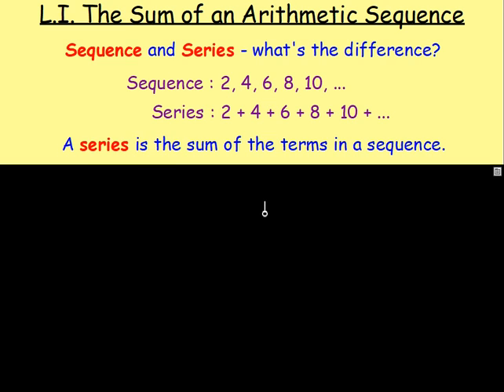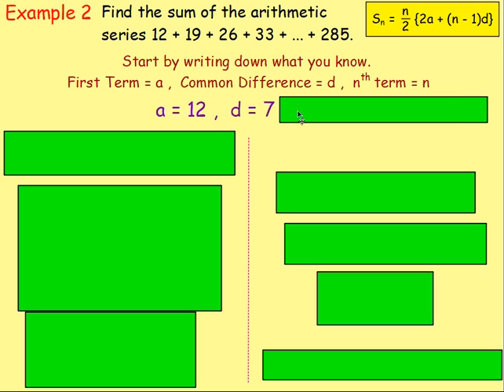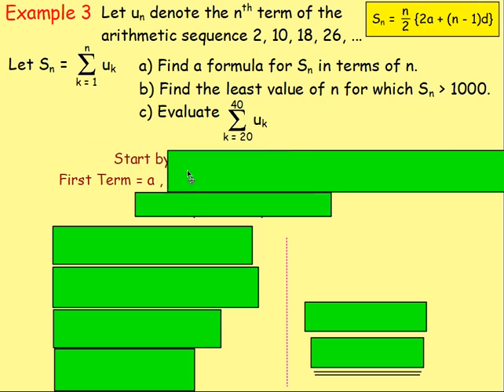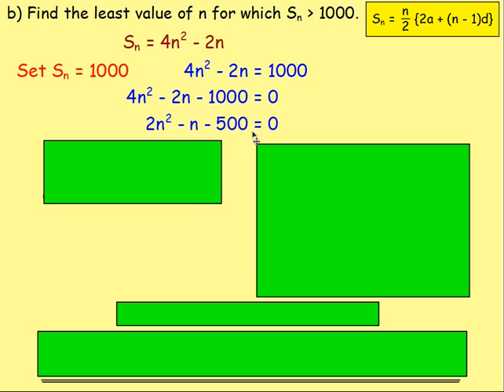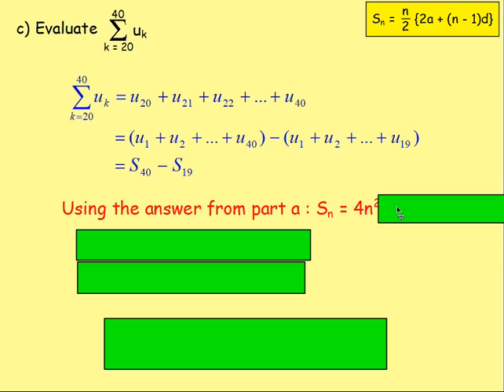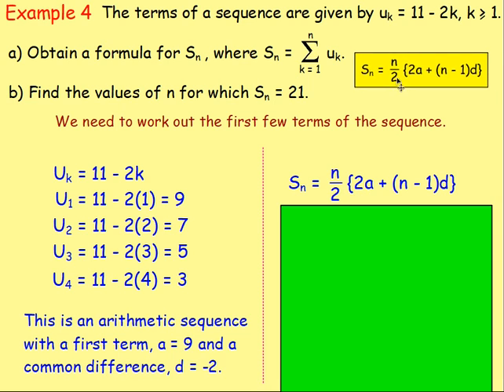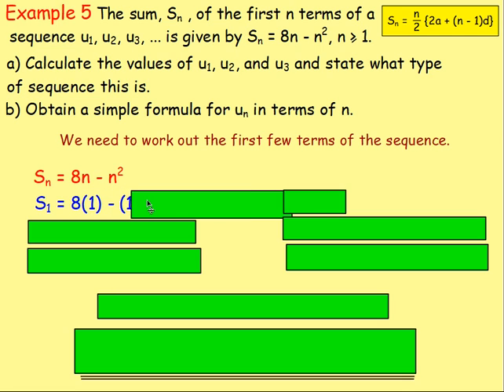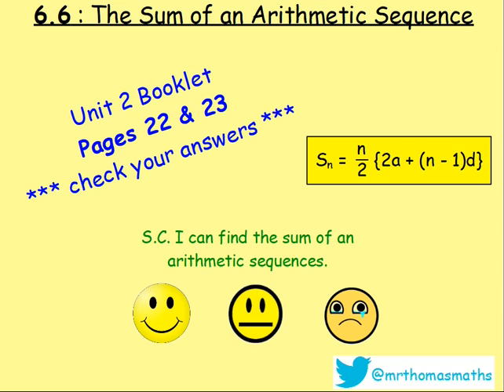6.6 Sequences & Series 6: Sum of an Arithmetic Sequence – Advanced Higher Maths Lessons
Here is Advanced Higher Maths, Chapter 6 – Sequences & Series
Lesson 6 of 12: The Sum of an Arithmetic Sequence

130 videos have now been uploaded to guide you through the Advanced Higher Maths course and each video includes an explanation along with plenty of worked examples to help you gain a solid understanding. Here is a list of both the chapters and the individual lessons to allow you to target specific outcomes.

CHAPTERS
1. Partial Fractions
2. Differentiation
3. Integration
4. Differential Equations
5. Binomial Theorem
6. Sequences & Series
7. Proof by Induction
8. Functions & Graphs
9. Applications of Calculus
10. Gaussian Elimination & Matrices
11. Vectors
12. Complex Numbers
13. Euclidean Algorithm
14. Proofs

LESSONS

1. PARTIAL FRACTIONS
1. PF1: Distinct Linear Factors
2. PF2: Repeated Linear Factors
3. PF3: Irreducible Quadratic
4. Algebraic Long Division
5. Improper Rational Functions

2. DIFFERENTIATION
1. From First Principles
2. Product Rule
3. Quotient Rule
4. Trig. Terms
5. ‘e’
6. Ln(x)
7. Higher Derivatives
8. Inverse Trig. Functions
9. Implicit Diff 1
10. Implicit Diff 2: Equation of a Tangent
11. Implicit Diff 3: Second Derivatives
12. Logarithmic Diff
13. Parametric Diff 1
14. Parametric Diff 2: Eqn of a Tangent
15. Parametric Diff 3: Second Derivatives
16. Parametric Diff 4: Objects in Motion

3. INTEGRATION
1. Standard Integrals
2. ex
3. Ln(x)
4. Trig. Functions
5. Int by Sub 1
6. Int by Sub 2: Fractions
7. Int by Sub 3: Manipulation
8. Int by Sub 4: Definite Integrals
9. Int by Sub 5: √(a^2- x^2 )
10. Int by Sub 6: Substitution Not Given
11. Inverse Trig. Functions
12. Int using Partial Fractions 1
13. Int using Partial Fractions 2: Algebraic Long Division
14. Int by Parts 1
15. Int by Parts 2: Harder Examples

4. DIFFERENTIAL EQUATIONS
1. Sep the Variables 1
2. Sep the Variables 2: Using Logs and Exponentials
3. Sep the Variables 3: The Particular Solution
4. Sep the Variables 4: Mathematical Models
5. 1st Order Diff Eqn 1
6. 1st Order Diff Eqn 2: The Particular Solution
7. 2nd Order Diff Eqn 1: Homogeneous
8. 2nd Order Diff Eqn 2: Homogeneous – The Particular Solution
9. 2nd Order Diff Eqn 3: Non-Homogeneous
10. 2nd Order Diff Eqn 4: Non-Homogeneous – The Particular Solution
11. 2nd Order Diff Eqn 5: Amended Particular Integral

5. BINOMIAL THEOREM
1. Factorials
2. Binomial Coefficients
3. Binomial Theorem / Expanding (x + y)n
4. Finding Coefficients

6. SEQUENCES & SERIES
1. Sigma Notation
2. The Sum of a Series with Partial Fractions
3. The Method of Differences
4. Summation Formulae
5. Arithmetic Sequences
6. The Sum of an Arithmetic Sequence
7. Geometric Sequences
8. The Sum of a Geometric Sequence
9. Sum to Infinity
10. MacLaurin Series 1
11. MacLaurin Series 2: Harder Examples

7. PROOF BY INDUCTION
1. Standard Examples
2. Harder Examples

8. FUNCTIONS & GRAPHS
1. Sketching Rational Functions
2. Sketching Imp Rational Functions 1
3. Sketching Imp Rational Functions 2 (Stat Points Required)
4. Sketching the Modulus Function
5. Odd and Even Functions
6. Stationary Points Using the Second Derivative
7. Points of Inflection

9. APPLICATIONS OF CALCULUS
1. Displacement, Velocity and Acceleration
2. Related Rates of Change 1 – Exp Defined Rates
3. Related Rates of Change 2 – Imp Defined Rates
4. The Area Between a Curve & the y-axis
5. Volumes of Solids of Revolution 1 X-axis
6. Volumes of Solids of Revolution 2 Y-axis

10. GAUSSIAN ELIMINATION & MATRICES
1. GE 1
2. GE 2 - Special Cases (Redundancy, Inconsistency & Ill-Conditioning)
3. An Introduction to Matrices
4. Matrix Multiplication
5. The Identity Matrix
6. The Determinant of a Square Matrix
7. Inverse of a Matrix
8. Inverse of a 2x2 Matrix
9. Inverse of a 3x3 Matrix
10. Transformation Matrices
11. Composition of Transformations

11. VECTORS
1. Eqn of a Line : Symmetric Form
2. Eqn of a Line : Parametric Form
3. The Intersection of 2 Lines
4. The Angle Between 2 Lines
5. The Eqn of a Plane
6. The Vector Product
7. The Angle Between Two Planes
8. Line & Plane Intersection Point
9. The Angle Between a Line & a Plane
10. The Intersection of Planes
11. The Shortest Dist from a Point to a Line
12. The Shortest Dist from a Point to a Plane

12. COMPLEX NUMBERS
1. Introduction: Add/Subtract/Multiply/Divide
2. Polynomial Equations
3. Polar Form 1: Argand Diagram, Modulus & Argument
4. Polar Form 2: Multiplication & Division
5. De Moivre's Theorem
6. Roots of Complex Numbers
7. Trig. Identities
8. Locus in the Complex Plane

13. EUCLIDEAN ALGORITHM
1. Number Bases (Division Algorithm)
2. EA1: The Greatest Common Divisor
3. EA2: Expressing the GCD in Terms of a and b

14. PROOFS
1. Disproof by Counter Example
2. Direct Proof
3. Negation Statements
4. By Contradiction
5. By Contrapositive